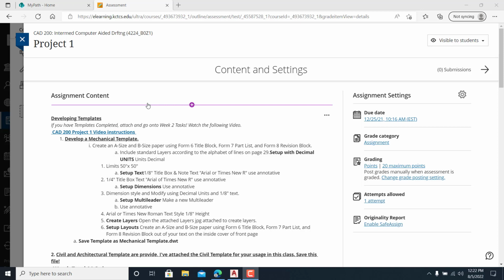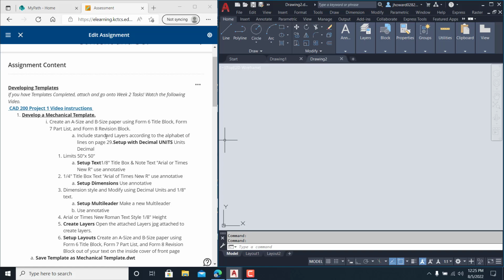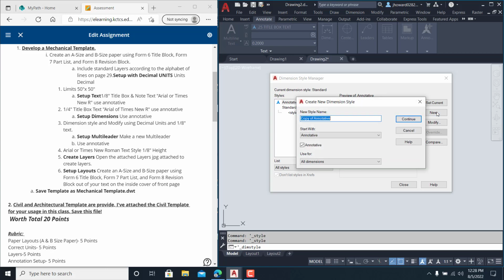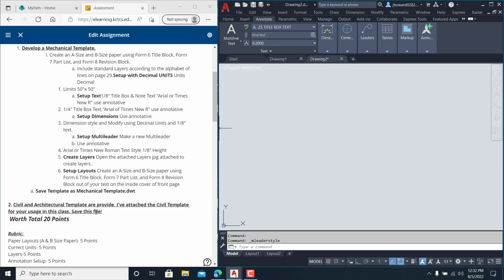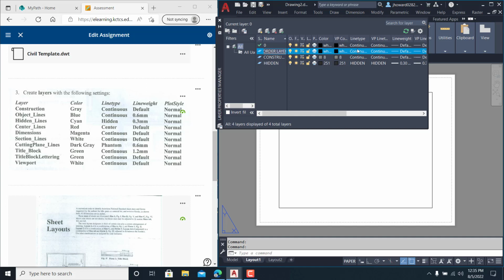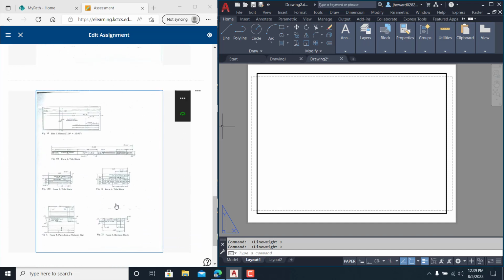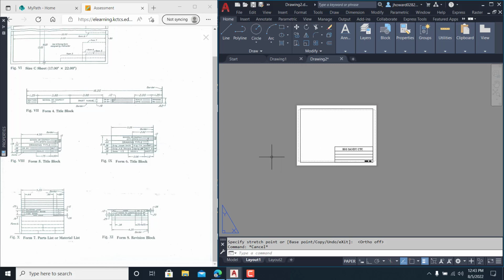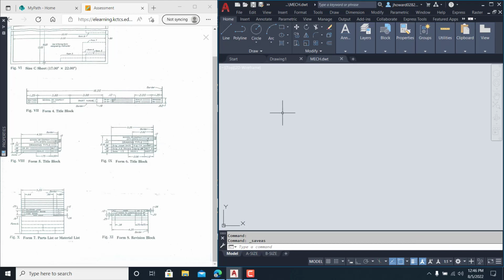CAD 200 PROJECT 1 (TEMPLATES)